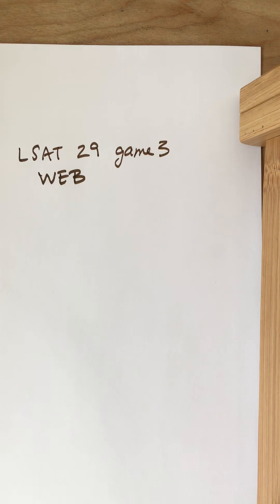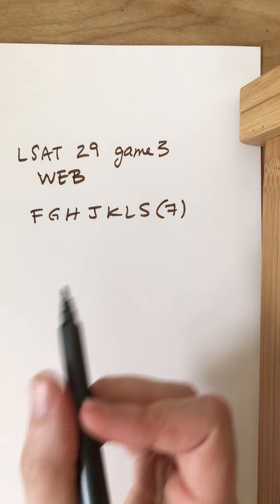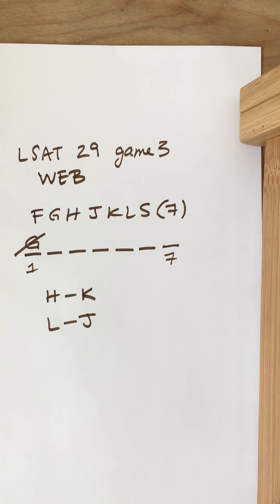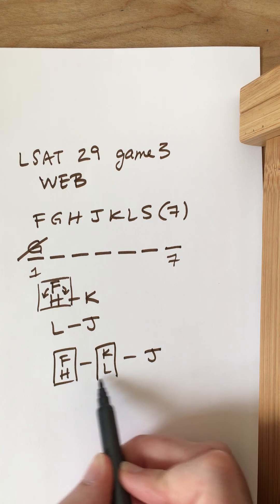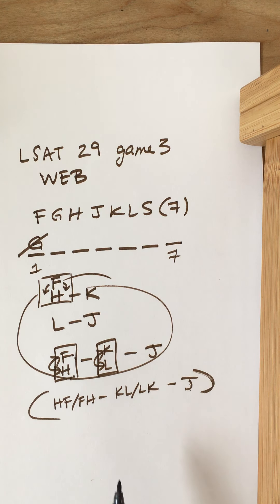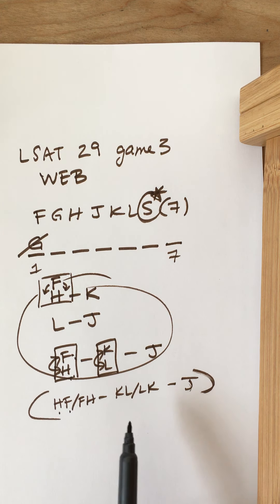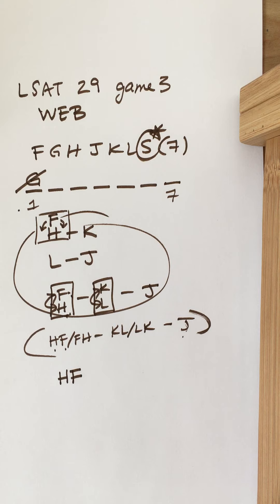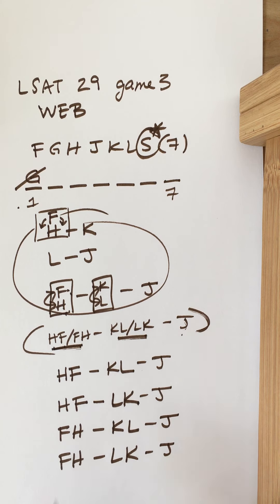LSAT 29 game 3 diagram demo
In this video, I demonstrate how to create a diagram for game 3 from LSAT PrepTest 29.

I am posting these videos for my students currently, but if you are also studying for the LSAT and would like to be notified of when I post new ones, feel free to subscribe and turn on post notifications.

If you're interested in learning more about my Private Tutoring options, check out my

Best,
M